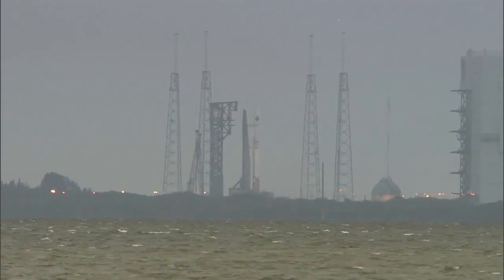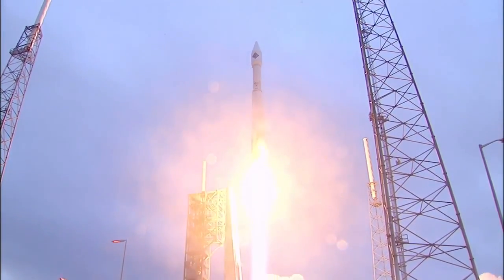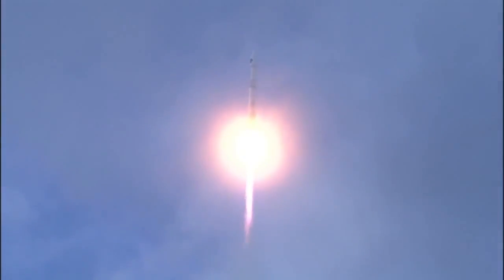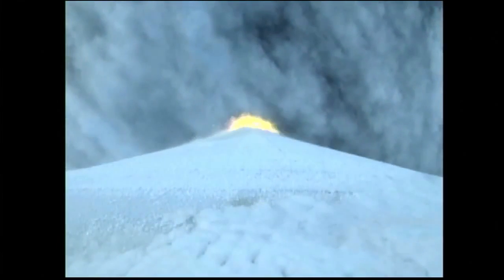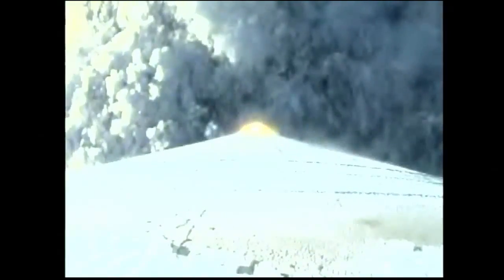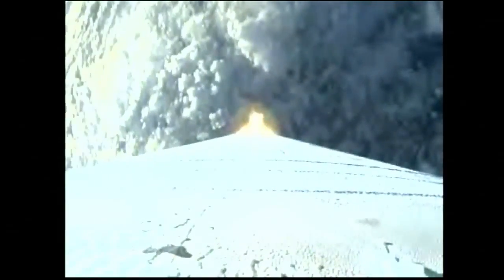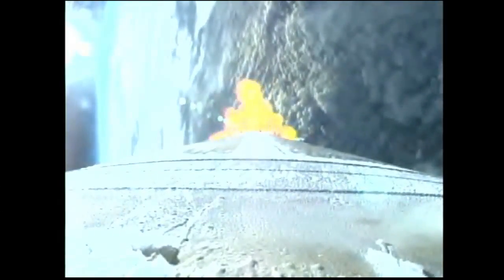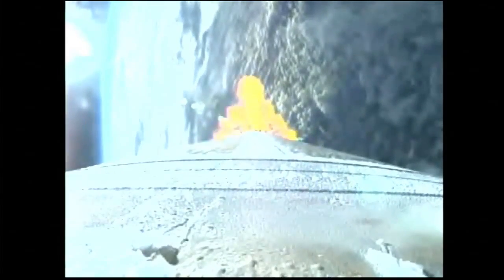Liftoff of Orbital ATK Cygnus CRS 4 Resupply mission Launch to ISS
NASA video of the fourth Orbital Sciences Cygnus Resupply Mission to the International Space Station